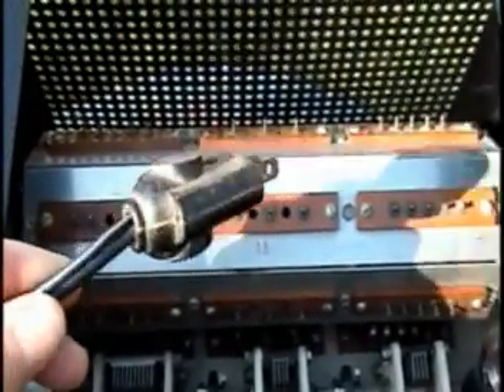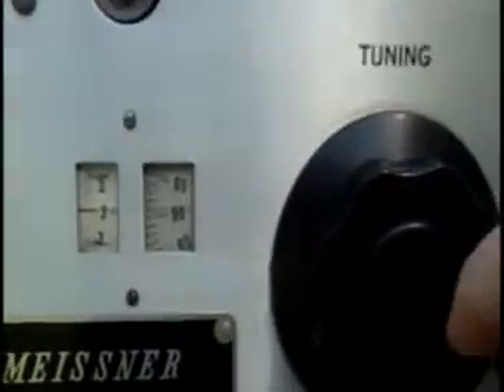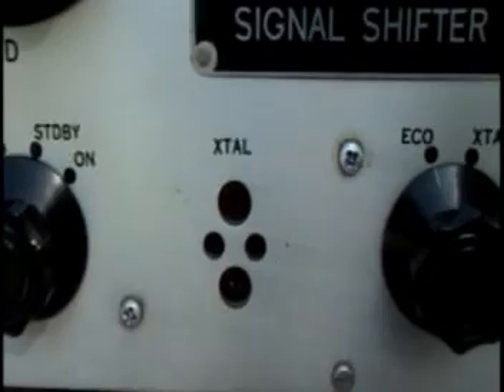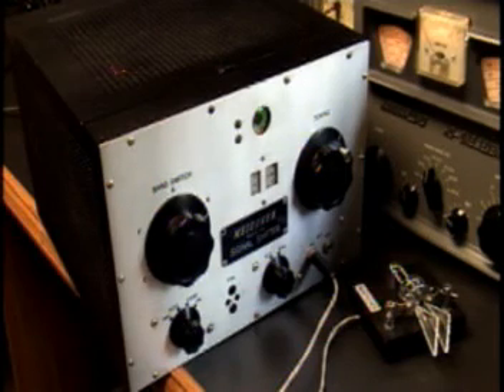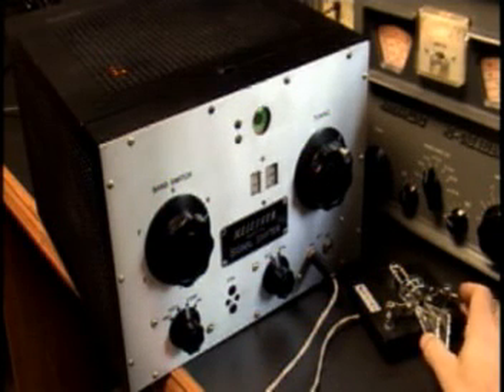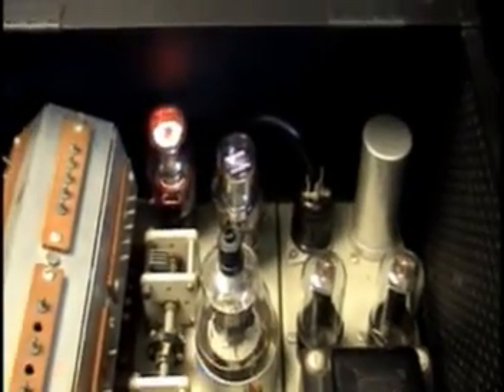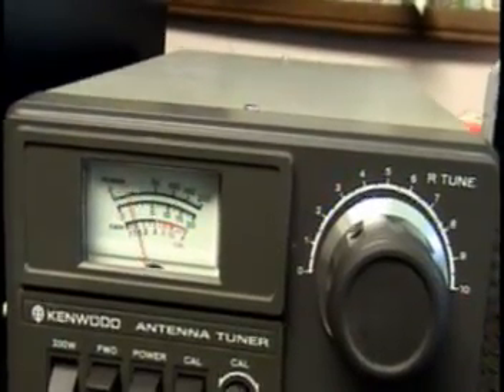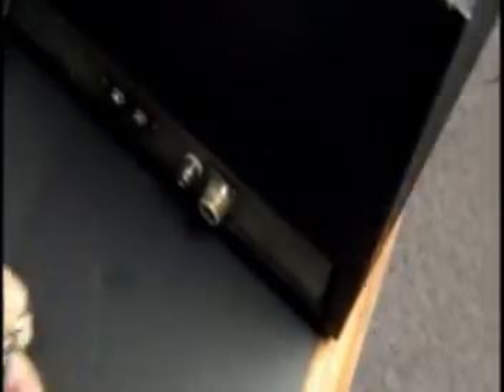Meissner Signal Shifter Model EX Ham QRP VFO Transmitter Demo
The following video demo's my Meissner Model EX in action. Wonderful little rig for QRP operation. Features a 807 output tube. Very nice cond. Fully operational. A Pleasure to operate on Ham Radio